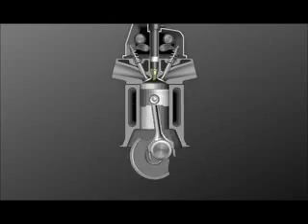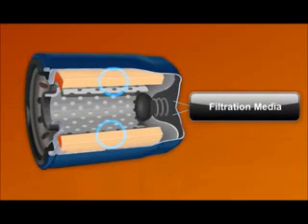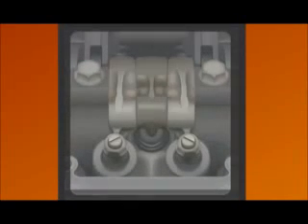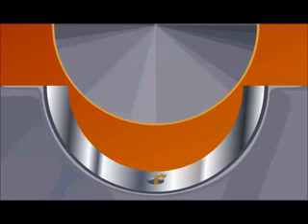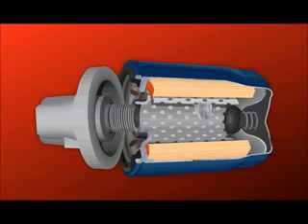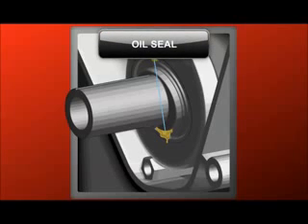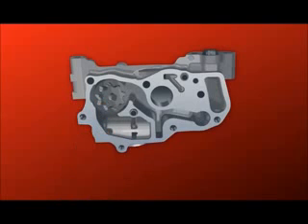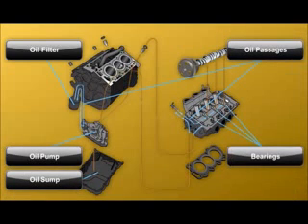نظام التزييت فى المحرك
Lubrication System